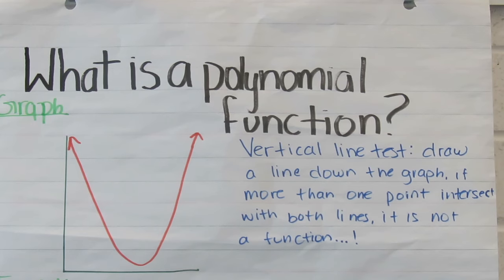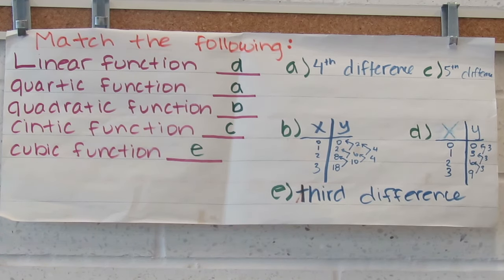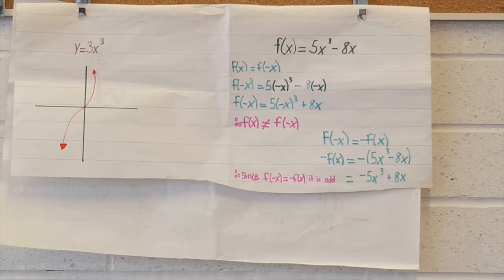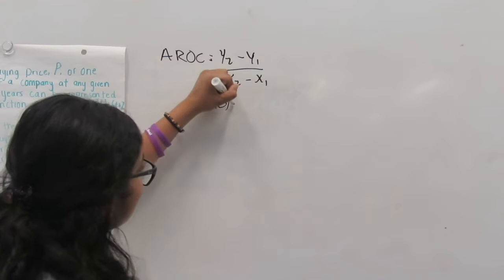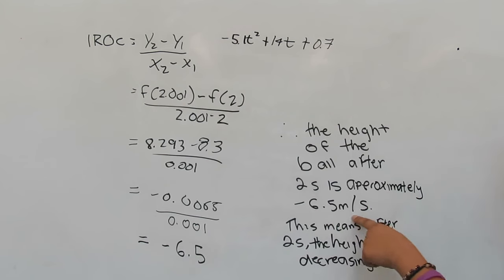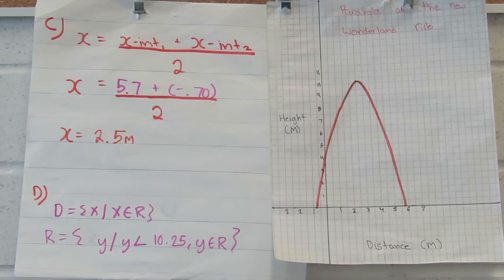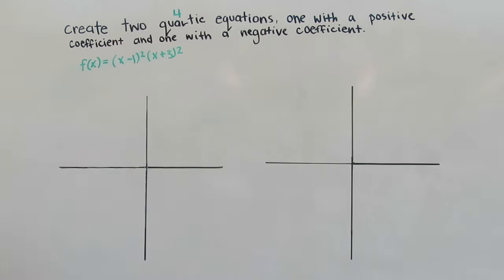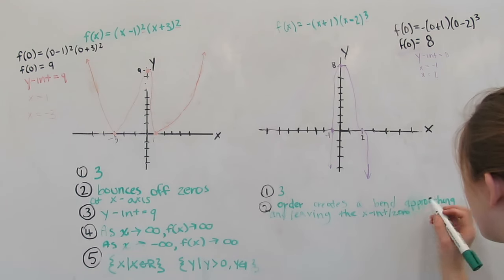Math Summative Project